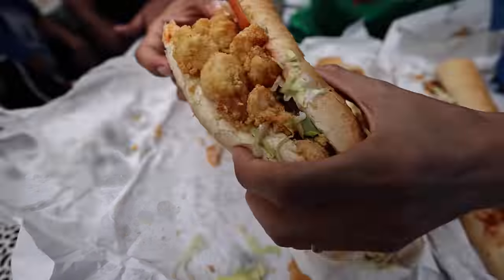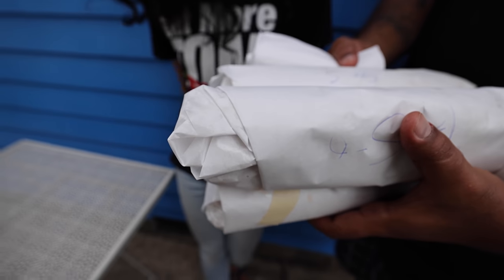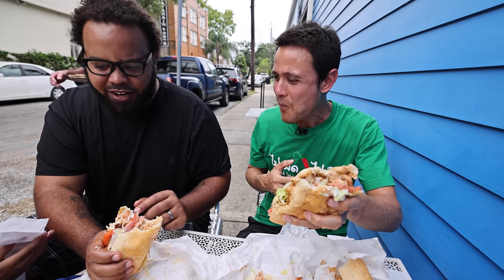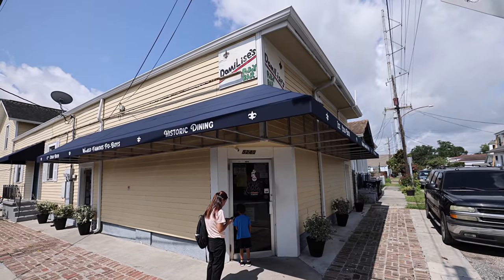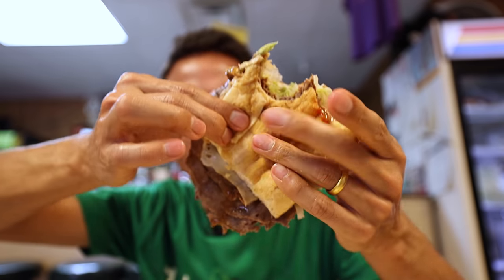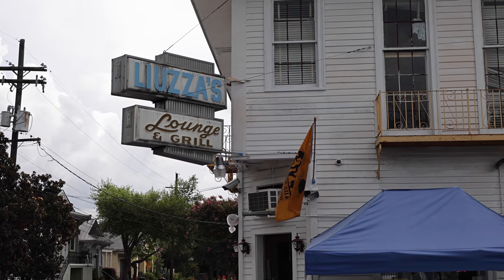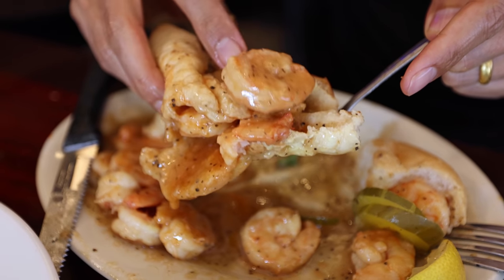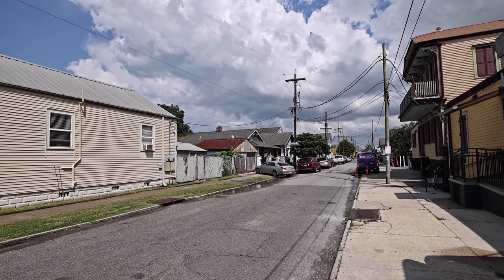5 Mega SANDWICHES in One Day!! 🥖🦐 Best NEW ORLEANS PO'BOYS You Have To Try!!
NEW ORLEANS - One of the the best New Orleans foods to eat for a quick meal is a po’ boy, one of the signature style sandwiches in New Orleans Louisiana. Before going to New Orleans, I thought a po’ boy (or poor boy, po’boy) was a fried shrimp sandwich New Orleans, but I learned it’s not only shrimp, but you could have deli meats, roast beef, oyster, grilled shrimp, or even cheese and turkey. There are many types of po’ boys and in this ultimate Po’ Boy tour we’ll be eating at five places and trying five different types of po’ boys.

Thanks to Derek Robinson, my brother in law for featuring in this video. He roasts amazing coffee

Here are the po' boys:

1. Guy's Po-Boys Price - around $13 per po-boy - We started off at Guy's Po-Boys and I think it’s one of the best places in all of New Orleans for po’boys. We tried both the grilled shrimp, fried shrimp, and the fried catfish. They were all three spectacular, though I think the best was the grilled shrimp.

2. Domilise's Po-Boy & Bar - Shrimp po’ boy - $15 - One of the oldest and most historical places to eat at sandwich in New Orleans in Domilise's Po-Boy & Bar. I tried the fried shrimp and the roast beef, both of which were delicious. So much character at this neighborhood favorite.

3. R & O Restaurant and Catering - Roast beef po’ boy - $10.30 - Next up on this po’boy tour in New Orleans, we went to R & O Restaurant and Catering specifically for their famous roast beef poor boy. It was huge and loaded with roast beef, and totally unique sandwich eating experience.

4. Liuzza's by the Track - BBQ shrimp po’ boy - $15.95 - Next we tried Liuzza's by the Track for their New Orleans grilled shrimp po’boy. I wasn’t sure exactly how to eat it, but it was tasty and that was an extremely addictive sauce.

5. Parkway Bakery & Tavern - Oyster po’ boy - $18.49 - Finally to complete this New Orleans food tour, we tried the oyster po’boy from Parkway Bakery & Tavern, which is one of the most famous restaurants in New Orleans. The oysters were tasty, especially with a lot of Louisiana hot sauce.

And that completes this iconic tour of the best Po’ boys in New Orleans!